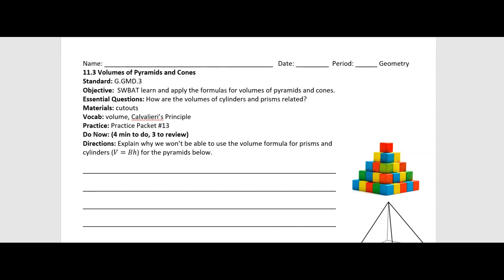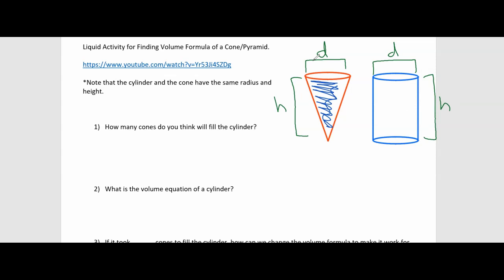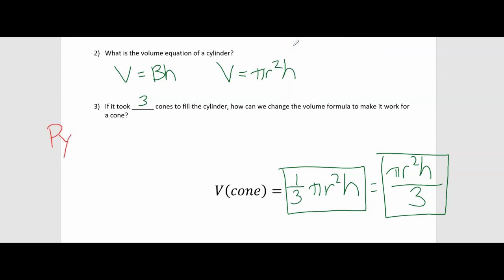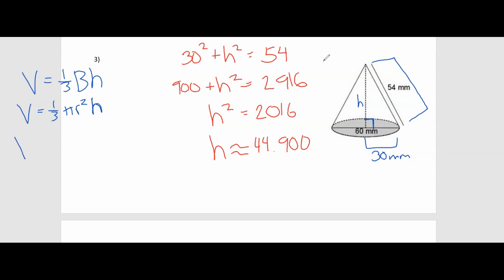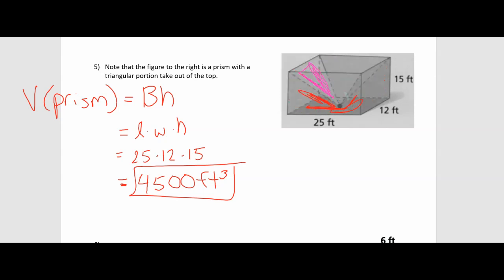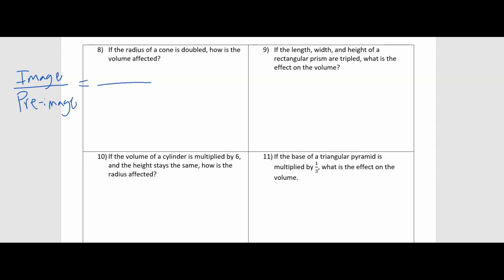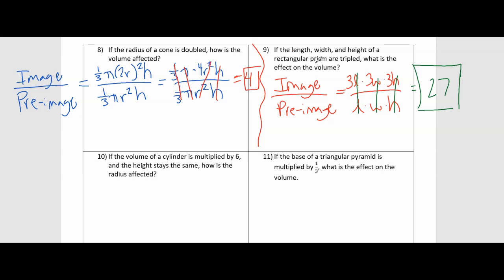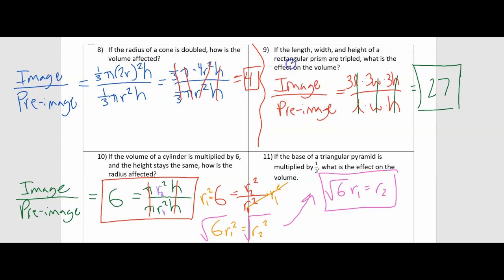Volumes of Pyramids and Cones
Instruction on formulas for volumes of pyramids and cones. Corresponding notes for video can be found on the website below for free.

Search for "​11.3_volumes_of_pyramids_and_cones.pdf​"